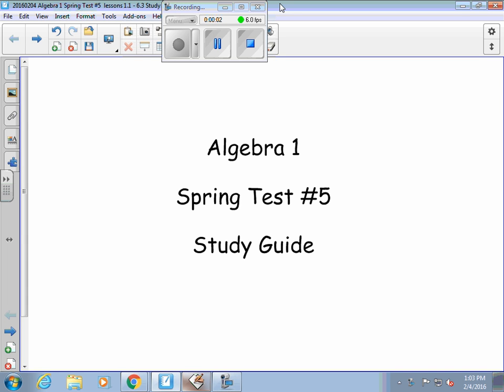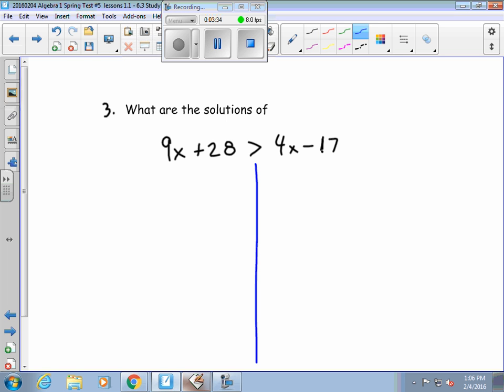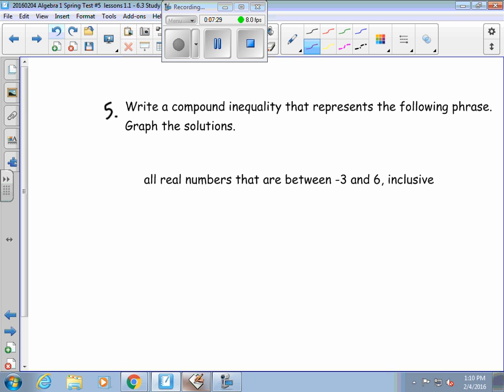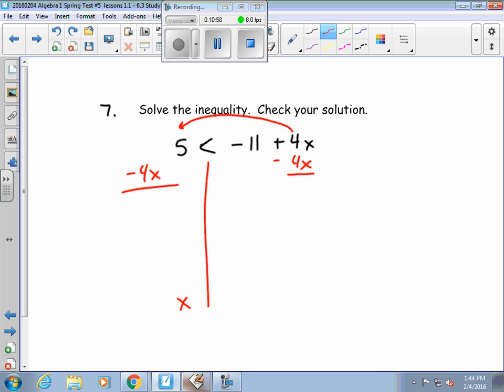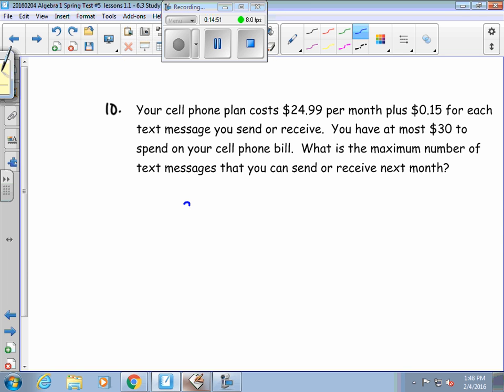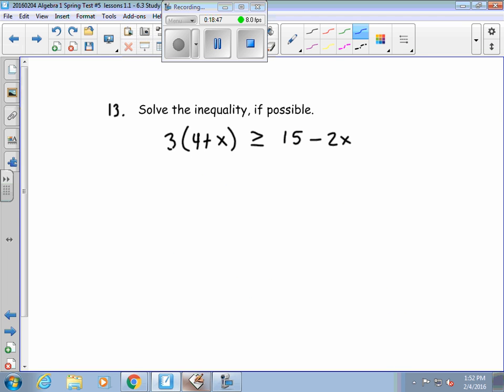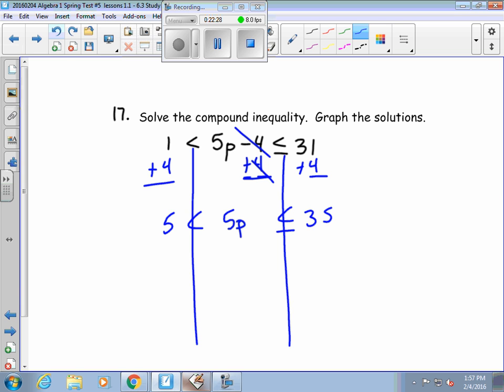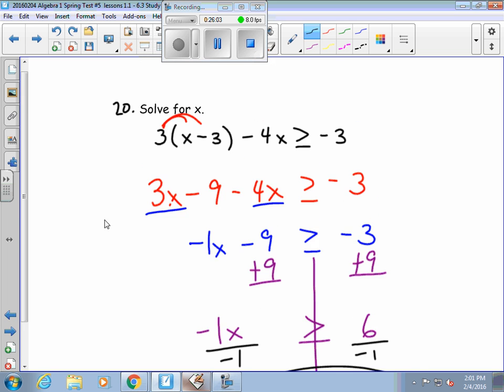Algebra 1 Spring Test #5 lessons 1 1 6 3 Study Guide